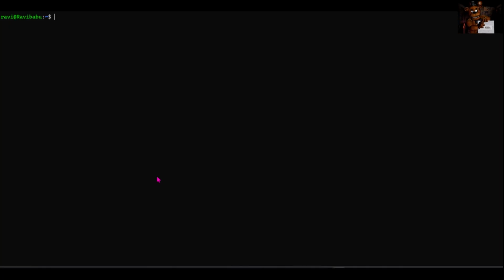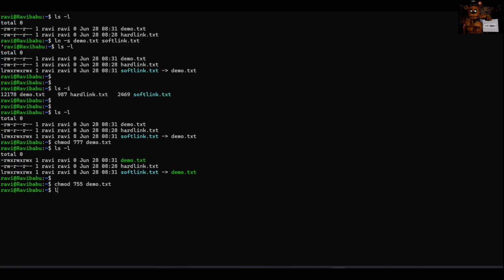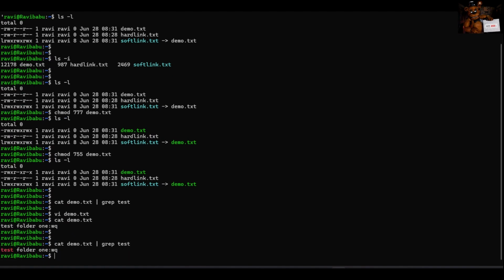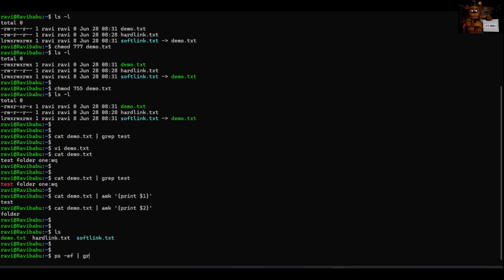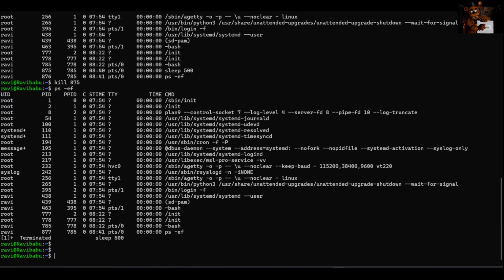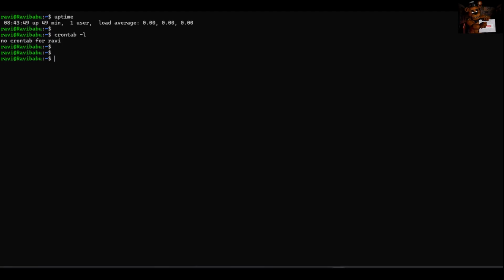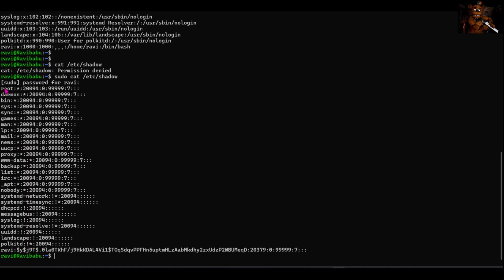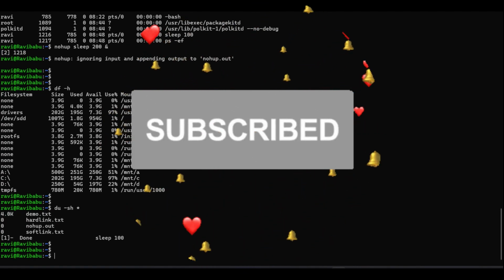Top Linux Interview Questions Explained | Crack Your DevOps & Linux Admin Interview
🚀 Preparing for a Linux, DevOps, or System Administrator interview?

In this video, I explain the **Top 25 Linux Interview Questions & Answers** using **real-time production scenarios** and **simple English**, making it easy for beginners, students, and working professionals to understand.

📌 Topics Covered:
✅ Soft Link vs Hard Link
✅ What is Inode?
✅ Difference Between 777 & 755
✅ GREP vs AWK
✅ What is Pipe ( | )?
✅ kill vs kill -9
✅ What is Load Average?
✅ Cron vs Crontab
✅ What Happens When Disk is 100% Full?
✅ /etc/passwd vs /etc/shadow
✅ What is nohup?
✅ df vs du
✅ And many more Linux interview questions...

🎯 Whether you're preparing for a Linux Administrator, DevOps Engineer, Cloud Engineer, SRE, or Production Support interview, this video will help you understand the concepts with practical examples instead of memorizing answers.

💡 My goal is to teach Linux and DevOps using real-world experience in simple English so everyone can learn with confidence.

🚀 Next Series: Git & GitHub for DevOps Engineers.